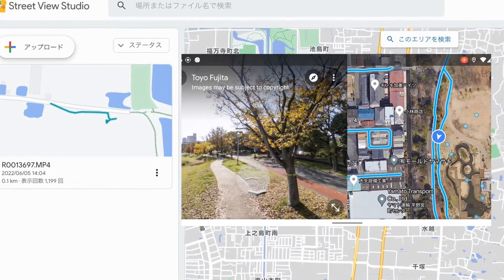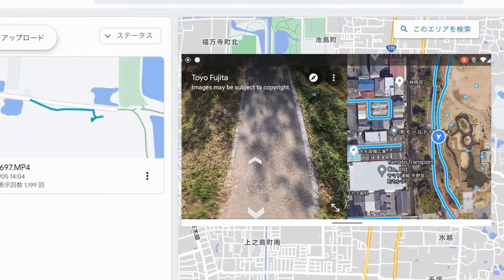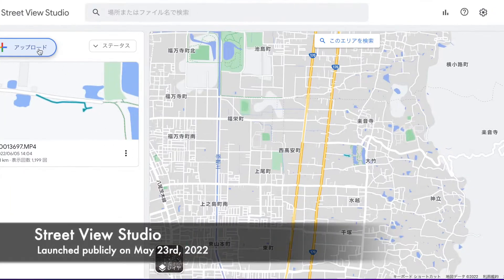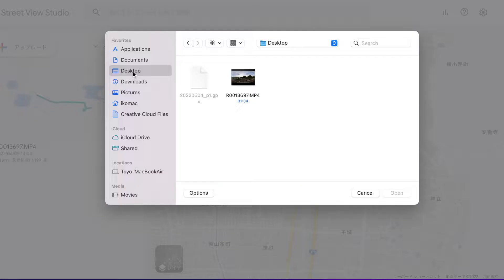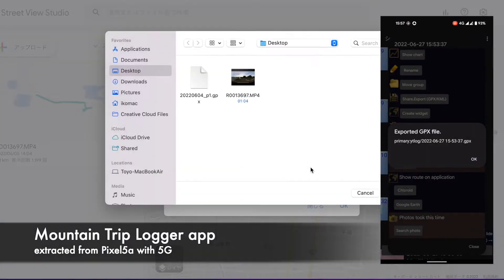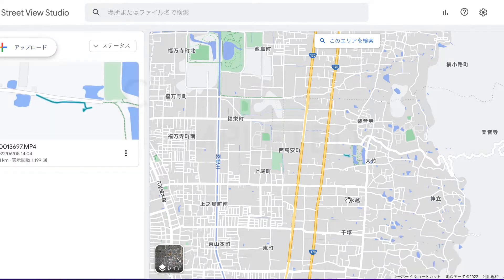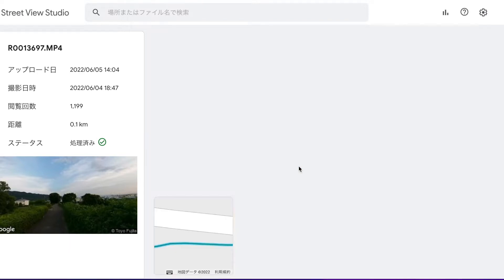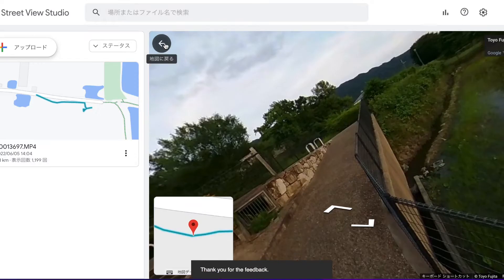Capture with a 360 camera & publish to Street View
In this tutorial video, I introduce you how to use "Street View Studio" based upon the article in Google Maps Help, titled "Capture with a 360 camera & publish to Street View."

使用機材：
カメラ GoPro MAX
3-Way グリップ - アーム
外部マイク RODE Wireless Go2
ラベリアマイク SONY ECM-LV1
スマホ用ジンバル Hohem iSteady V2

編集：
Macbook Air 2020 Corei5 RAM8GB 512GB SSD
iMovie macOS Monterey 12.2

編集ソフトウェア
iMovie for macos
Quik for iOS

Theme for a One-Handed Piano Concerto - Sir Cubworth
Free Text-To-Speech and Text-to-MP3 for US English

Ikoma Nature Walk is the local community that was established widely to introduce Nature, History, Landscape, and various informations for trekking in Ikoma Mountain Range.